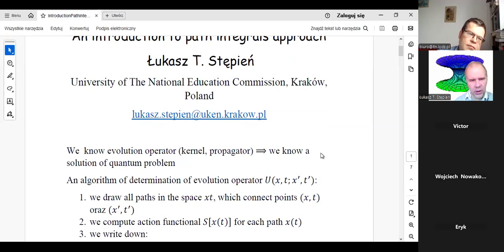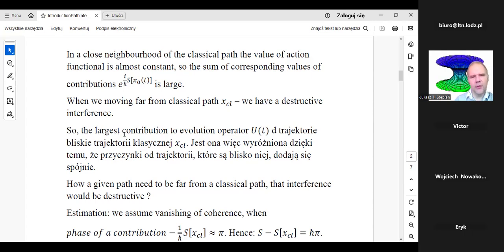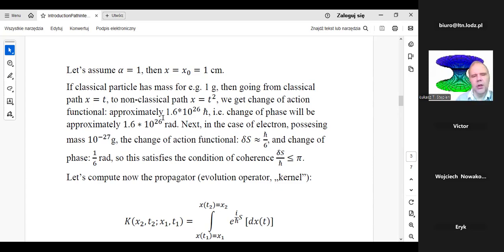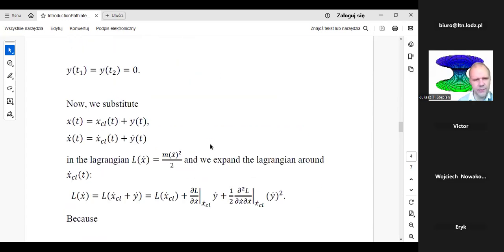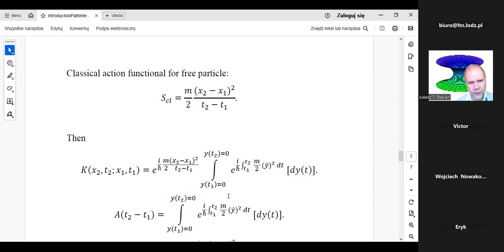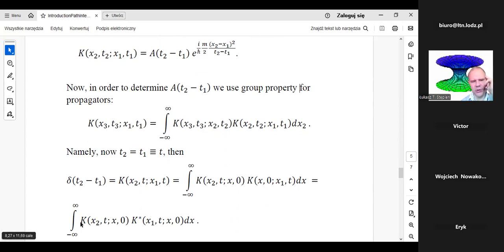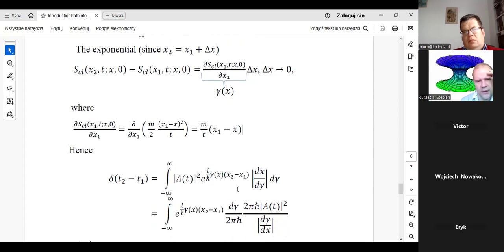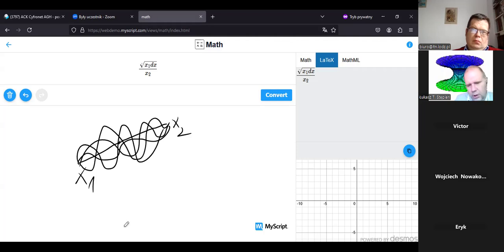dr L.Stepien [Pedagogical University in Cracow]: Path integral approach in Quantum Mechanics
dr L.Stepien [ University of the National Education Commission]: Short introduction to path integral approach in Quantum Mechanics